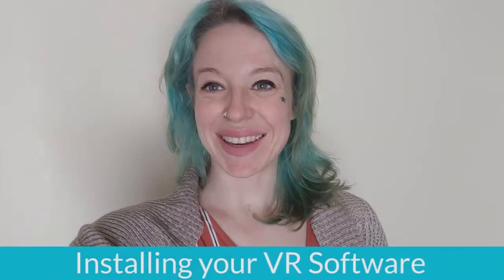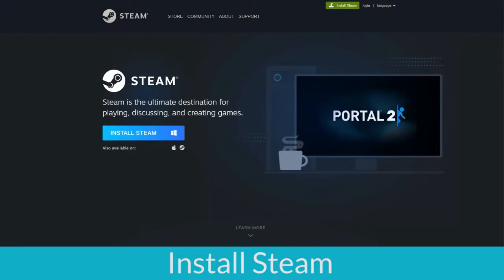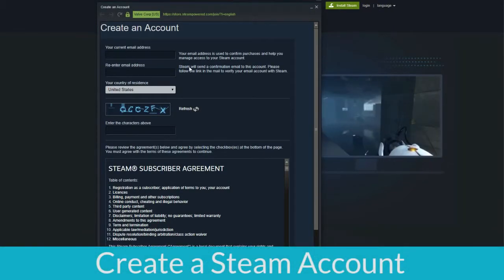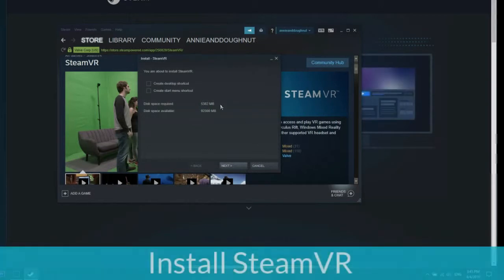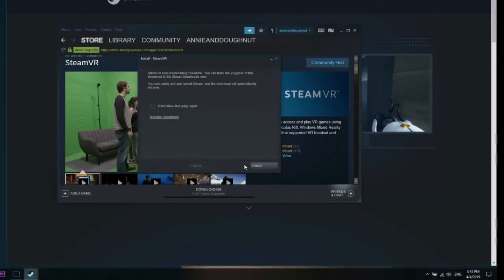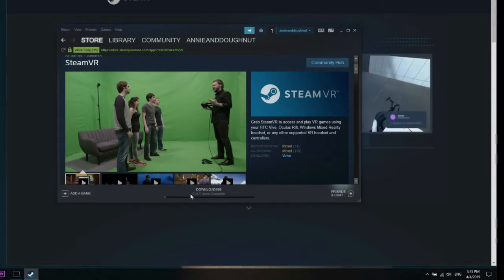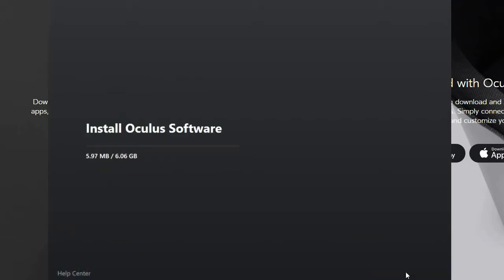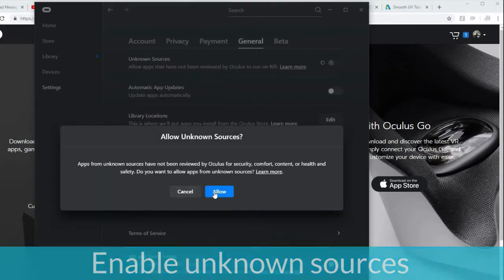Installing VR Software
Installing VR Software for Equal Reality